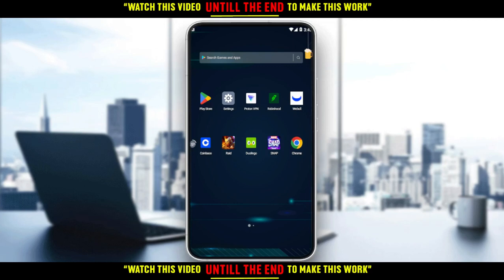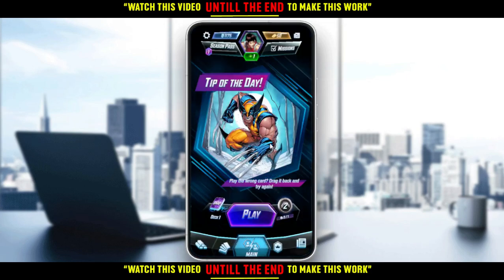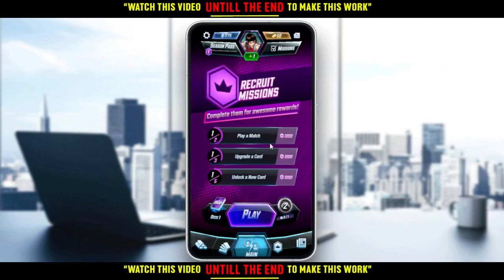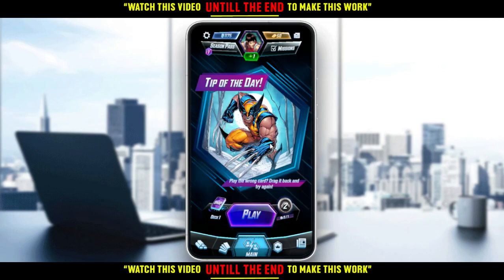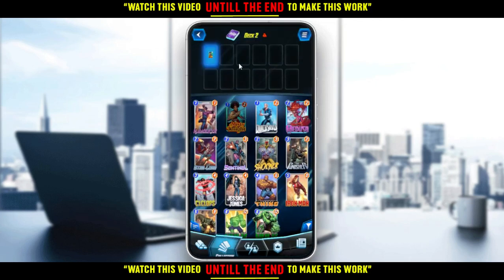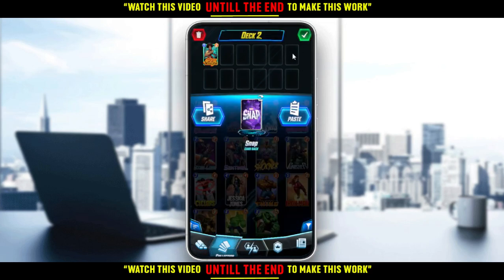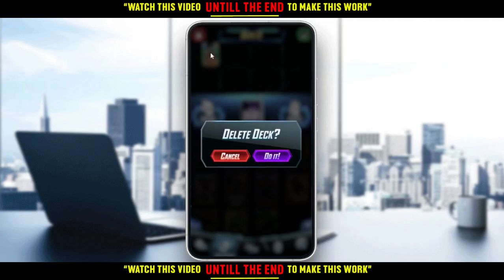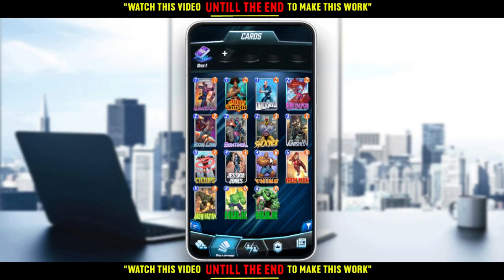How To Delete Deck In Marvel Snap Tutorial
Today I show how to delete deck in marvel snap tutorial,marvel snap decks,marvel snap tutorial,marvel snap deck